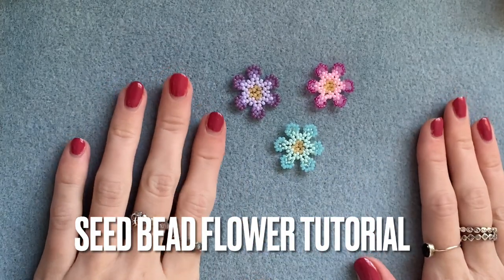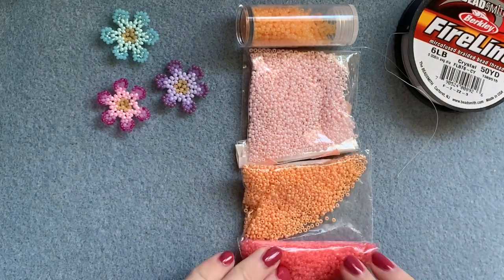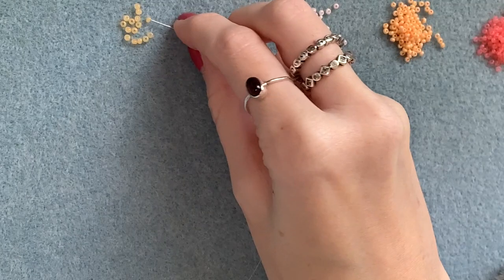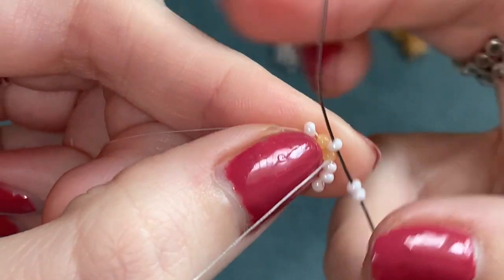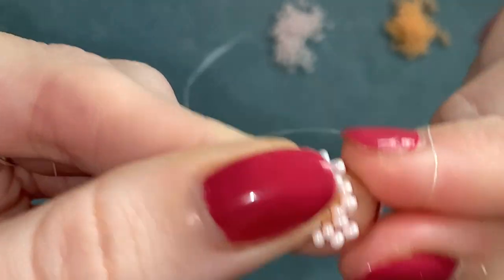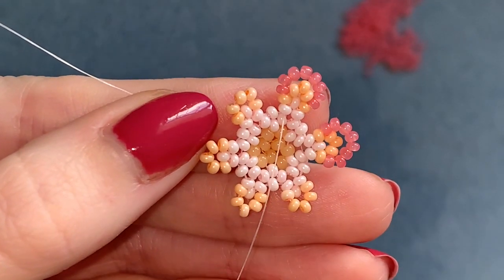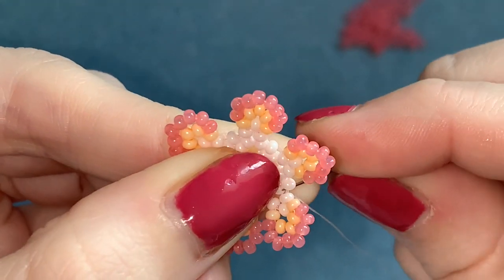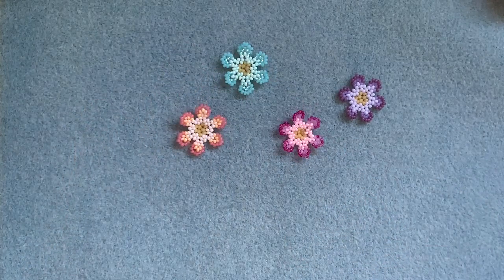Easy seed bead flower, peyote stitch beading tutorial for beginners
Hi everyone!
Todays video is a tutorial for how to make a
Cute beaded flower using peyote stitch, I hope you enjoy!

My shop for beads

FAQ:
Q:
Can I sell things I’ve made from your videos?

A: Yes! I have no problem with you selling things you make from my videos as long as you are not claiming you designed it or trying to sell the written pattern/instructions.

-Hannah x